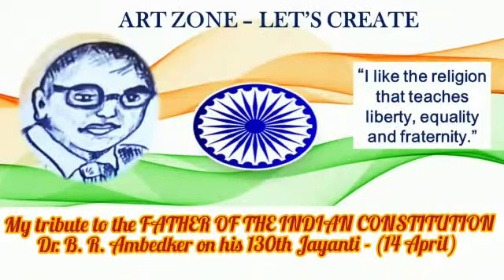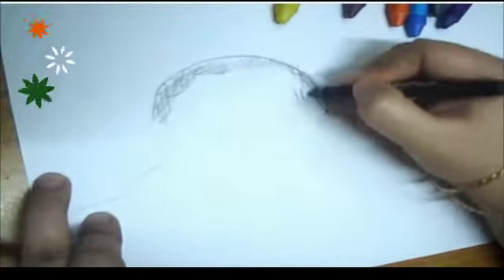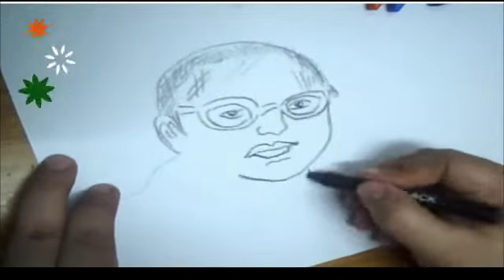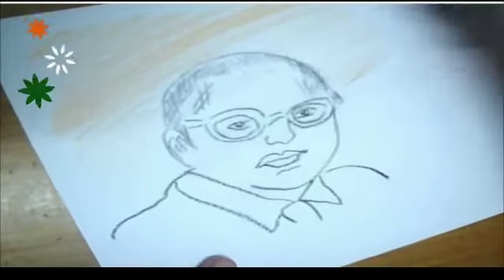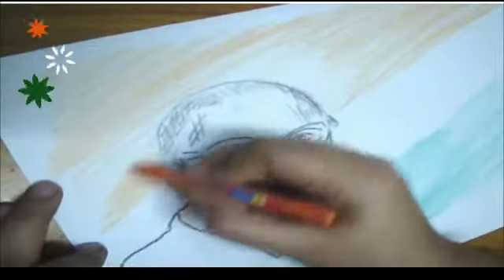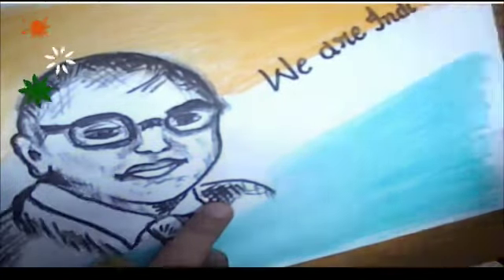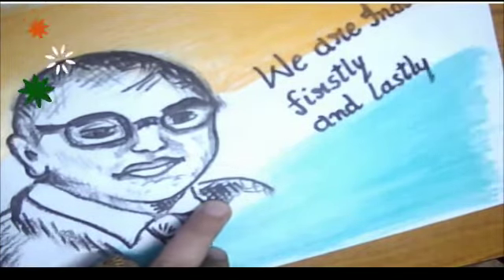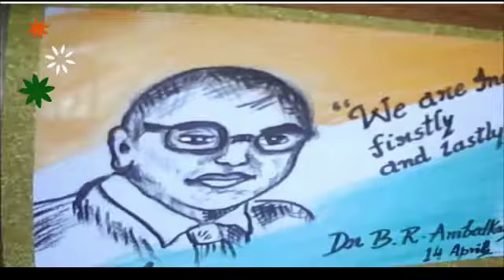Dr. B R Ambedkar | Baba Saheb Ambedkar | B R Ambedkar easy stepwise drawing on his 130th Jayanti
🎨I hope you find my videos inspirational for your own artistic journey, be it in art education or your own home practice it doesn't require talent 🎨 - just passion, knowledge, and practice.

How to draw Dr BR Ambedkar step by step, how to draw dr br ambedkar, dr br ambedkar face drawing, dr br ambedkar, dr br ambedkar drawing, hindi drawing tutorial, dr br ambedkar potrait, how to draw, babasaheb ambedkar, drawing for kids, step by step, b. r. ambedkar, pencil drawing, art avatar, potrait drawing, freedom fighter drawing, drawing for beginners, how to draw dr br ambedkar photo, how to draw dr bhim rao ambedkar, dr br ambedkar drawing videos
 Follow this channel and learn this easy art skills and share yours also.
Take care - Stay safe  and Blessed